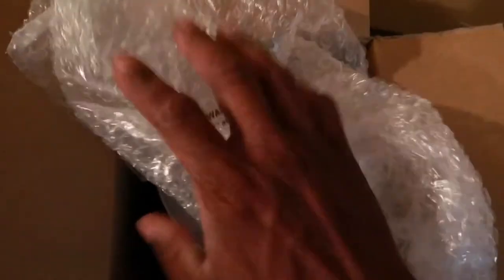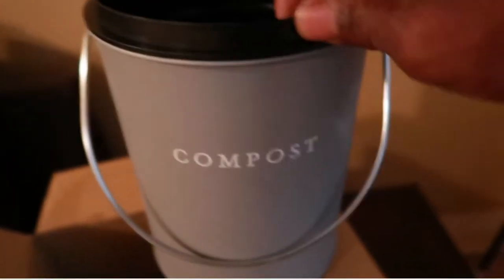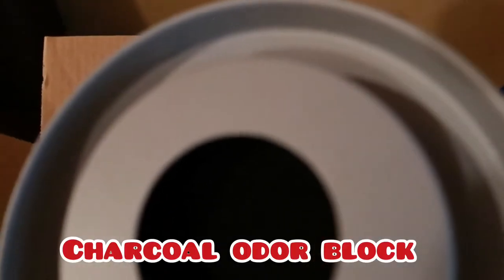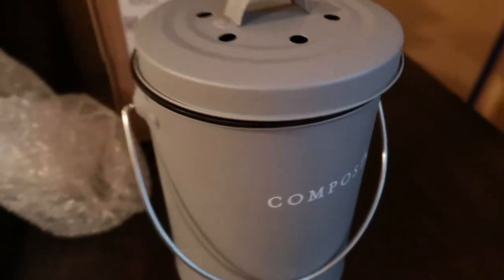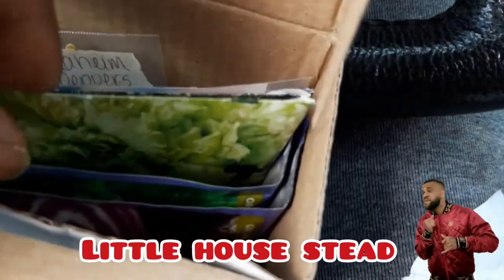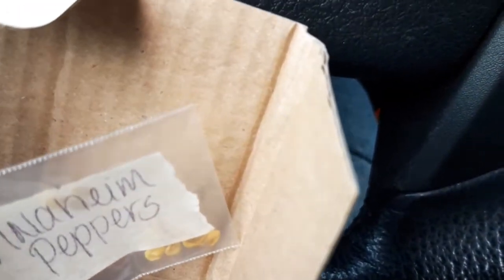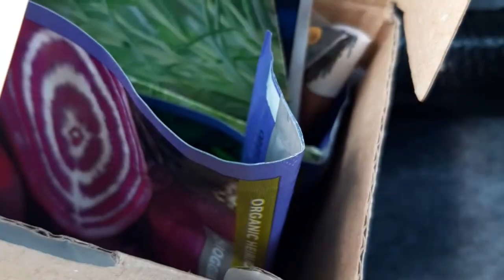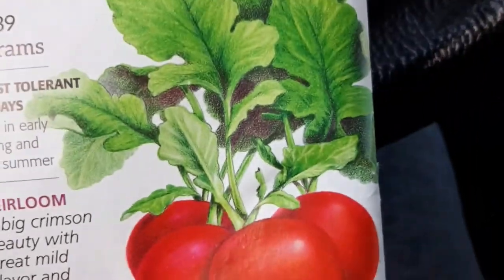Let's Compost!/Amazon Compost Bin Review/Mail Haul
I'm I'm Brokefarmer76 and this episode I'm gonna review a kitchen compost bin I purchased from Amazon and go into some details on composting.
Kitchen scraps are a good way to feed your plants and add nutrients to the soil as fertilizer for healthy plants and dirt fir them to thrive in.